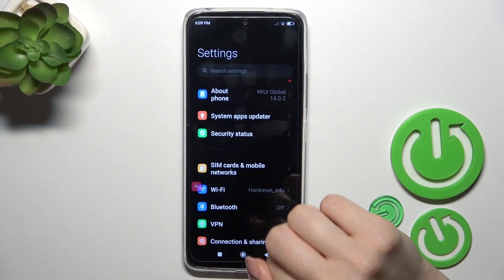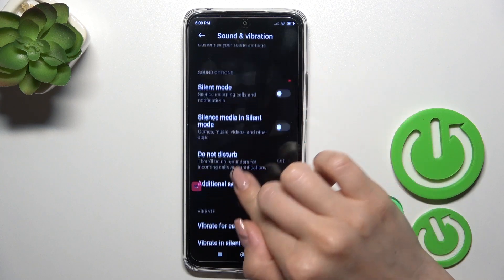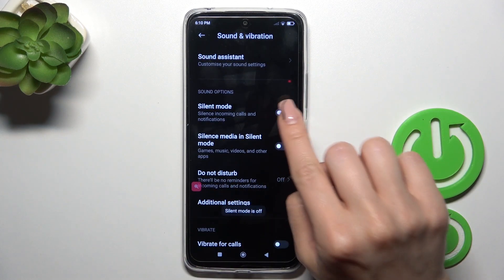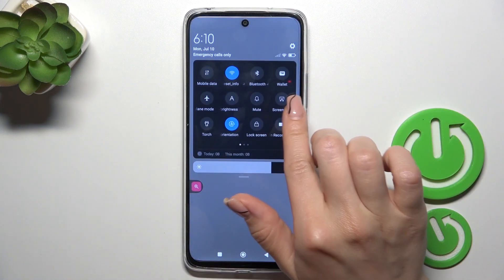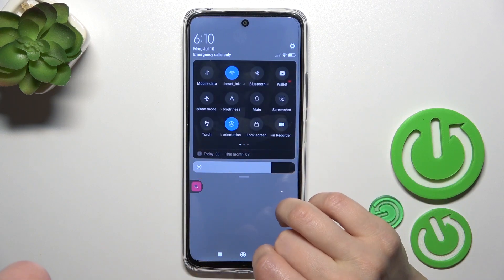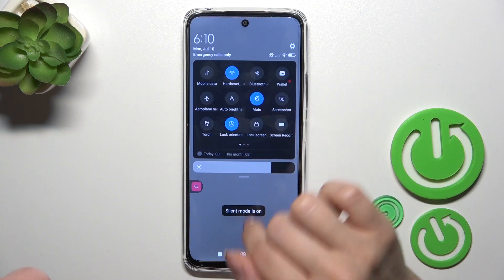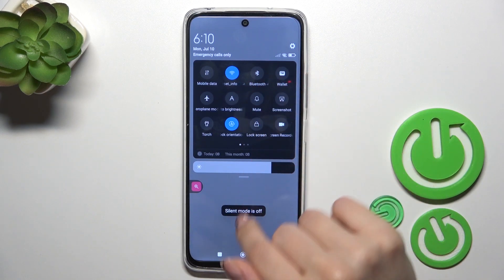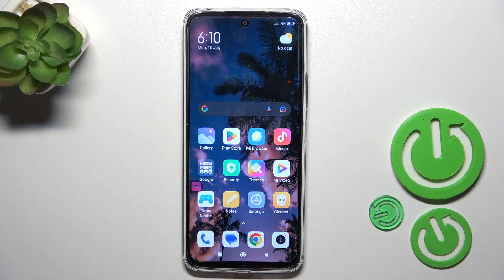How to Turn On & Off Silent Mode on Redmi 12?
In this tutorial video, you will learn how to easily toggle the silent mode on and off on your Redmi 12 smartphone. Whether you want to mute your phone in a meeting or restore the sound for regular use, this step-by-step guide will show you how to manage the silent mode settings efficiently.

How to enable and disable silent mode on Redmi 12?
How to activate and deactivate silent mode on Redmi 12?